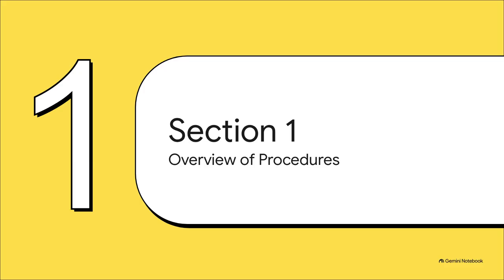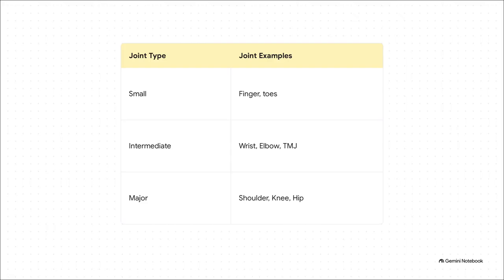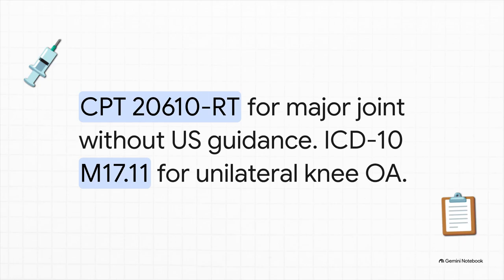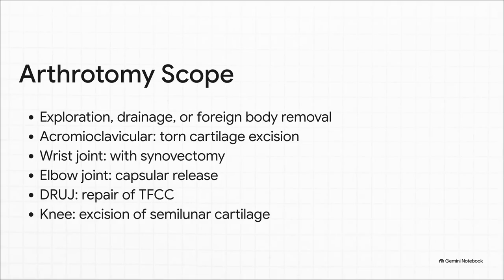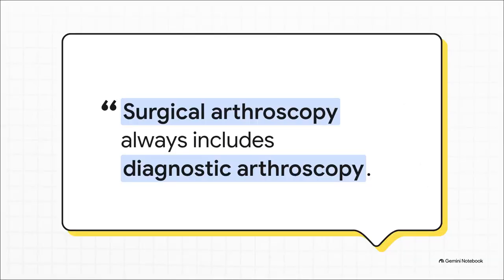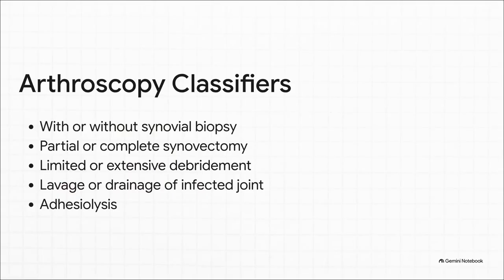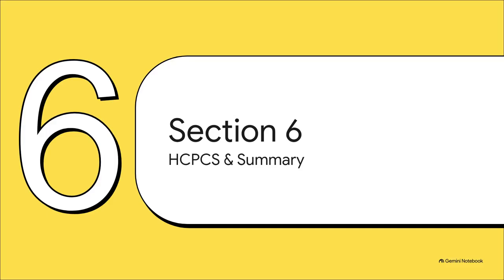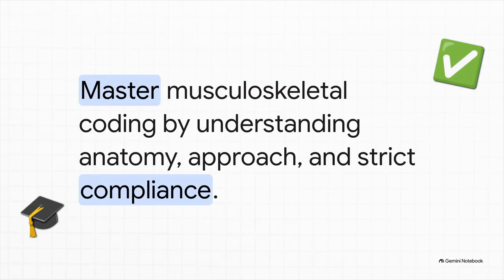Part 5: Therapeutic Joint Procedures: Injections, Arthroscopy, Arthrodesis & Arthroplasty